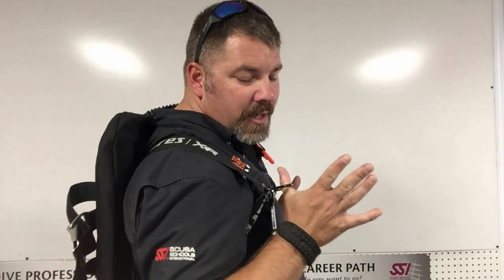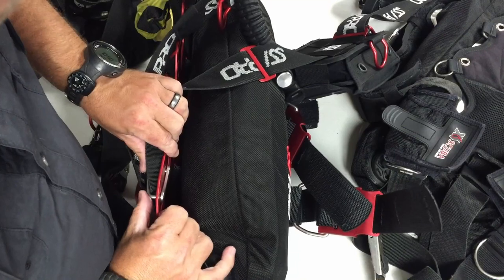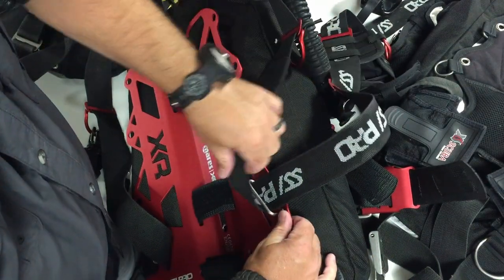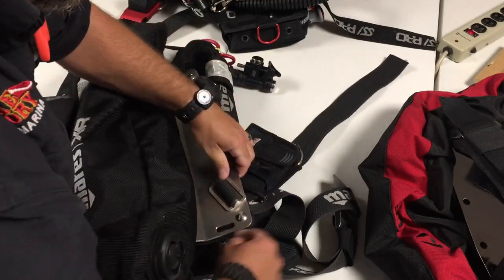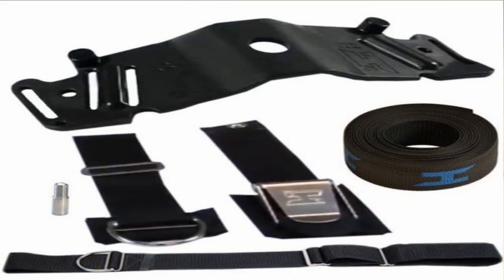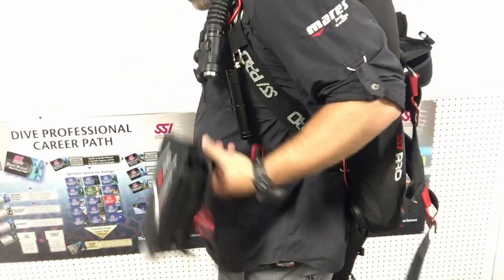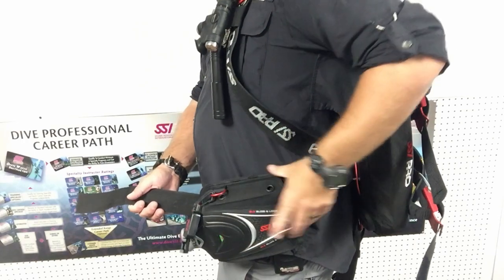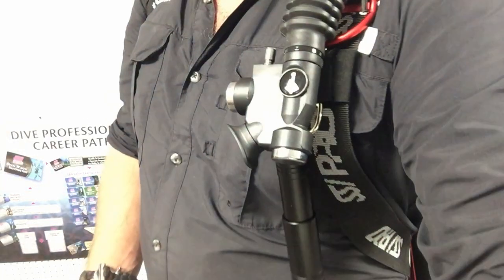Making A Back Plate And Wing Adjustable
Wearing a Back Plate and Wing can be comfortable during the dive, but donning and doffing them can be difficult.  In this video, Instructor Bryan Stafford shows several ways you can make the process a little bit easier.